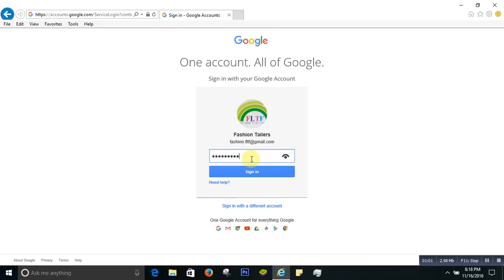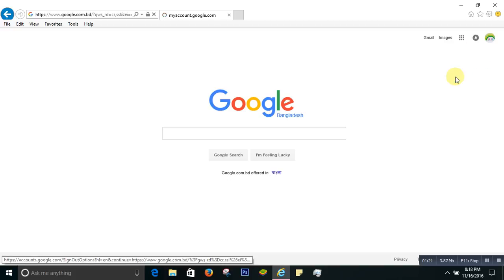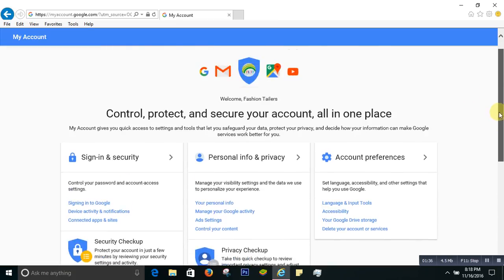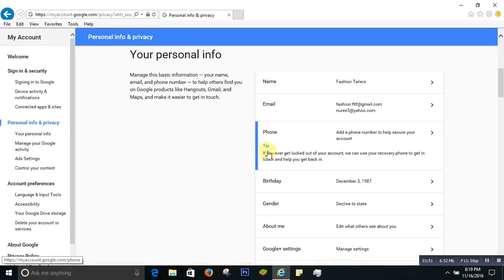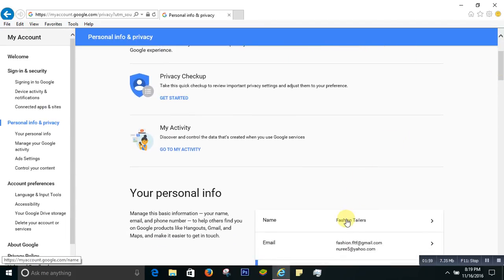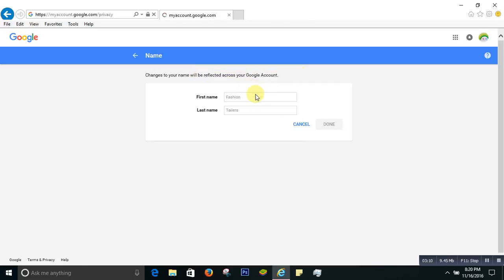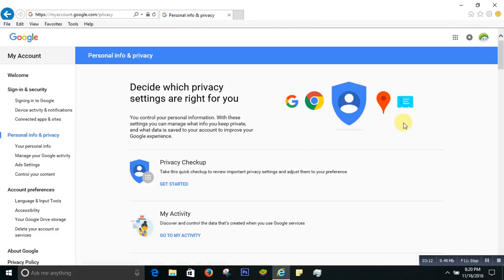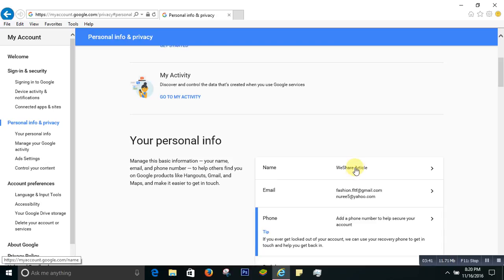How to change google account Name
In this Video i will show step by step How to change google account Name.